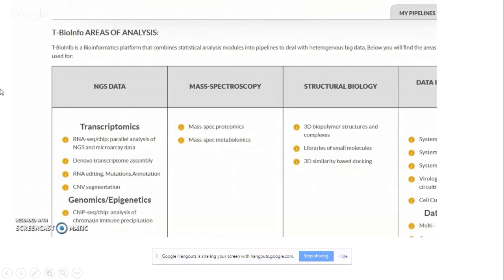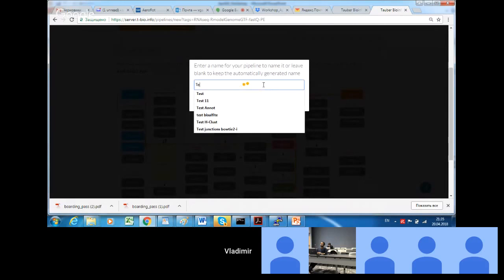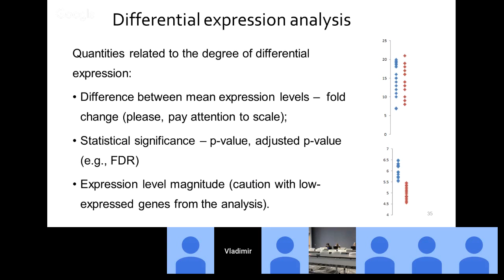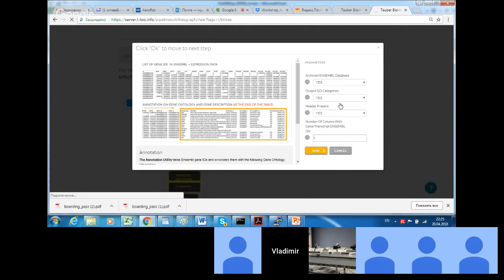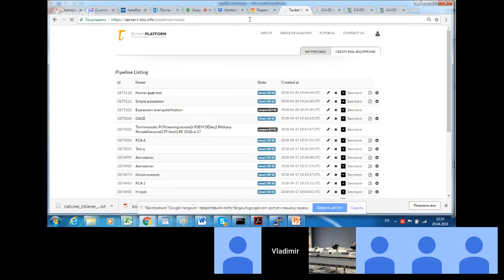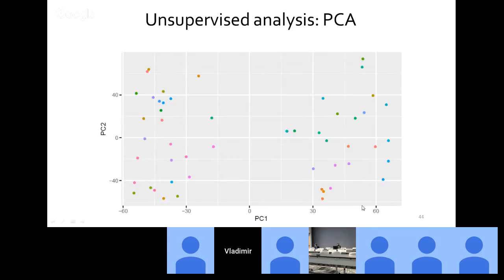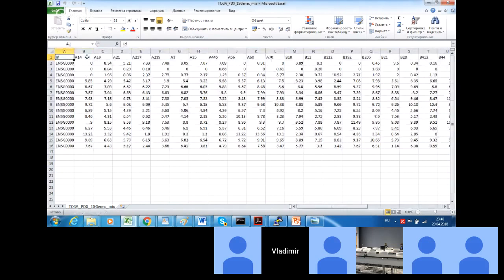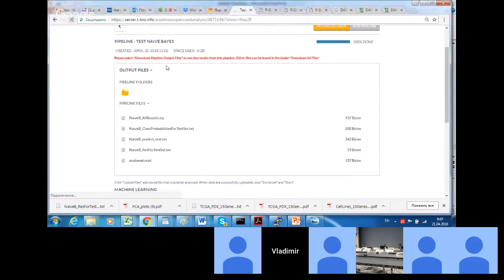April 20 Workshop - Critical Approach to Transcriptomic Data Analysis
What you can expect from our workshop on April 20th  is the following:

- Orientation of the web-based interface (how to get into your account on server.t-bio.info and start analyzing data)
- Orientation on additional resources and materials if any biological questions arise (the education site: edu.t-bio.info)
- Getting started with the platform by running standard RNA-seq methods or more advanced machine learning tools.
- If we have enough time, we will proceed to a demonstration project and discuss any project challenges faced by participants.

The prepared material will be shared in 3 parts:

Processing RNA-seq data (including pre-processing steps, mapping, isoform detection, quantification and differential gene expression)
Annotation and Gene set Enrichment analysis (basic gene ontology annotation and gene set analysis)
Machine learning methods to classify samples, perform clustering into groups and detect important lists of features.

We plan to use a published dataset in the practical parts of the workshop so that everyone can use the same data  simultaneously. To read more about this dataset, please review this publication by Daemen et. al. “Modeling precision treatment of breast cancer”

You are also welcome to bring your data to the workshop or have it handy if you are attending online. We plan to leave sufficient time to discuss common challenges, answer important questions and schedule follow up calls to discuss other, more unique challenges in analysis and interpretation of your data. During the workshop, it is best to use the chat box you will find on the associated page to communicate any questions, comments or concerns.

We plan to have breaks every 30-45 mins to be sure that everyone is on the same page. Since we are diving right into analysis steps, we will be asking select participants to share their results every once in a while.

Finally, we’ll adjourn at 4:00 pm & our team will be available for an extra 30 mins to take any additional questions that arise.